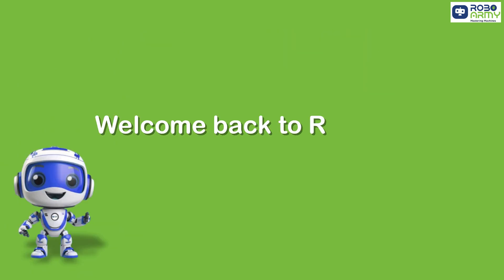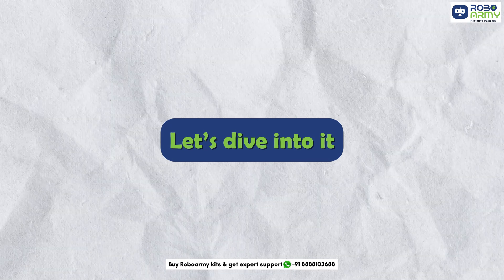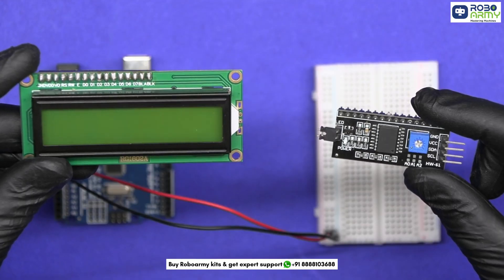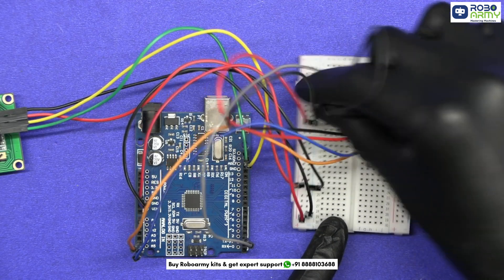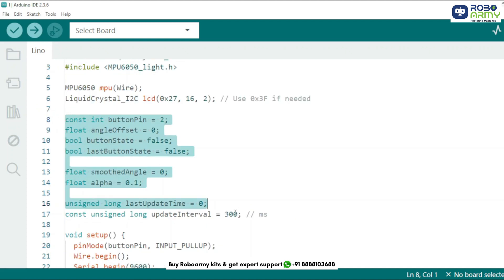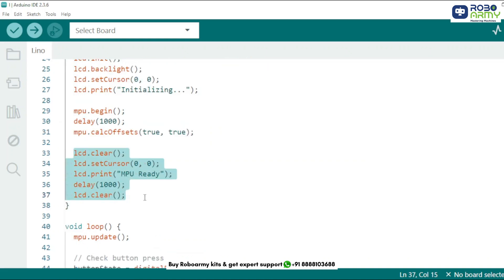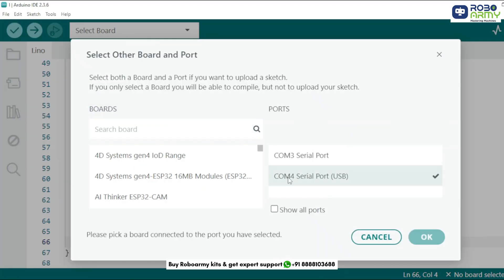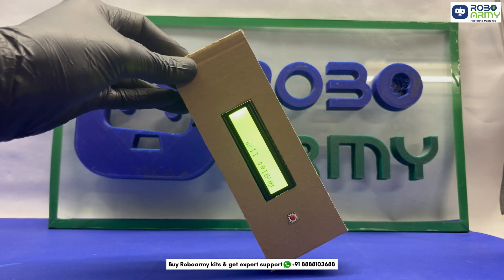Build an Angle Display System with Arduino & MPU6050 | Real-Time Tilt Detection + LCD Output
🎯 Welcome to RoboRequest – You Ask, We Build!
This month, we’re building an Arduino-based angle display system using the MPU6050 gyroscope sensor and a 16x2 LCD display. With just a button press, you can reset the reference angle and view real-time tilt data on the screen — perfect for robotics, control systems, and balance projects!

📦 Whether you're a beginner or advanced builder, this is a fantastic hands-on project to explore motion sensing, data smoothing, and LCD interfacing with Arduino.

🔧 Inspired by viewers @penne3650 and @mohebullahzeer1444 – thanks for the cool request!

📍 What You’ll Learn in This Tutorial:
✅ How to connect and read data from an MPU6050
✅ Display real-time tilt angle on a 16x2 I2C LCD
✅ Use a push-button to reset the reference angle
✅ Apply smoothing (low-pass filter) to raw sensor data
✅ Write and upload clean, efficient Arduino code
✅ Practical use of accelerometers and gyroscopes

🧰 Components Used:
Arduino Uno
MPU6050 Gyroscope + Accelerometer Sensor
16x2 LCD Display + I2C Module
Push Button
Breadboard, Jumper Wires, USB Cable

🕹️ Chapters (Timestamps):
0:00 – Intro
0:40 – What You’ll Need
1:10 – Circuit Connection Overview
2:00 – MPU6050 Setup & Calibration
3:00 – Writing & Uploading the Code
4:00 – How Angle Reset Works
5:00 – Final Testing & Output
6:00 – Outro & Credits

📌 Recommended for:
Arduino Motion Projects
Balance Bots & Tilt Systems
MPU6050 Projects
DIY Robotics & Electronics
STEM Students & Hobbyists
LCD Display Integration Projects

📢 Support RoboRequest!
💬 Comment your next build idea
📧 Submit your project ideas in the comments below!

MPU6050 Arduino angle project
MPU6050 LCD display Arduino
Arduino angle sensor project
Tilt measurement using MPU6050
MPU6050 Arduino tutorial
Arduino accelerometer gyroscope project
Real-time angle display
MPU6050 with LCD I2C display
How to use MPU6050 with Arduino
Arduino tilt detection project
DIY Arduino balance sensor
STEM Arduino learning projects

Real-time tilt sensing with Arduino